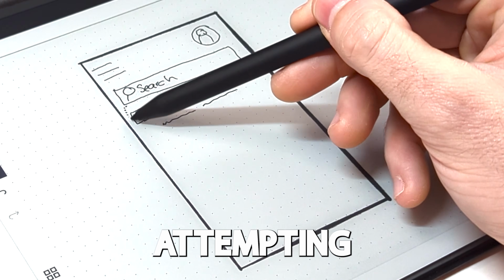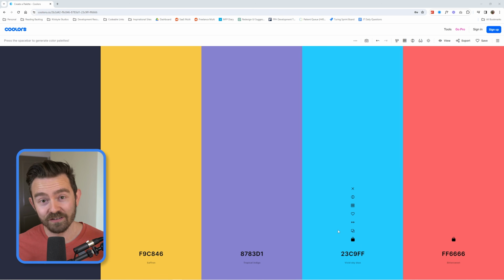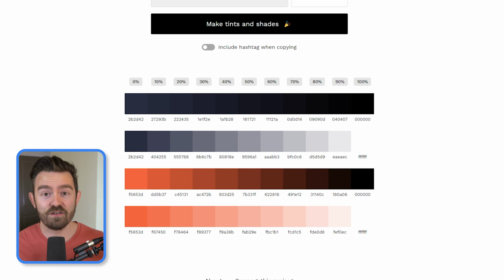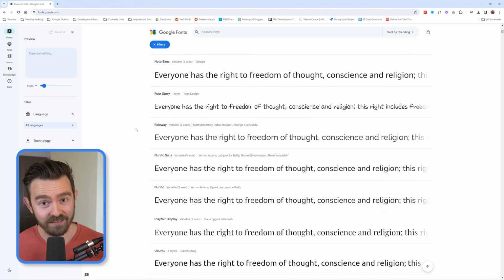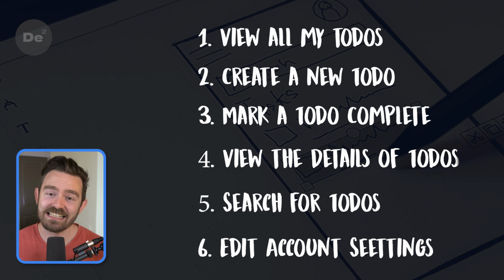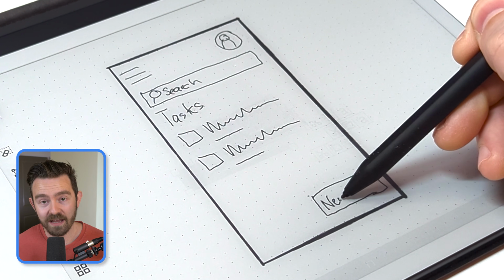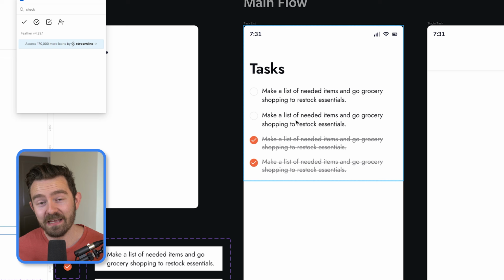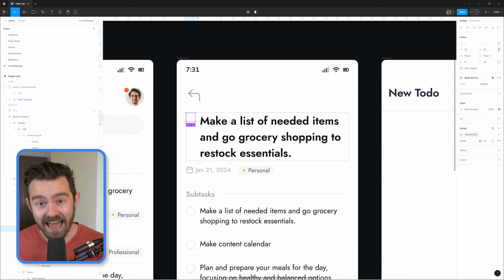I designed a mobile app to prove that UI design is EASY | Speed UX/UI Design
In the 81st episode of Demystifying Design, I'll be designing a Todo list app from scratch!

Important timestamps:
0:00 Introduction
0:56 Colors & Typography
3:40 Defining User Stories
5:12 Wireframe (UX)
6:54 Full UI Design (in Figma)
10:38 Final Result

1. View all my todos
2. View details of my Todo.
3. Find a Todo I created previously.
4. Complete my Todos.
5. Create a new Todo.
6. Access my account details.

No Plans Today, by Sarah, the Illstrumentalist
Waste My Love, by Henyao
Stone Cookies, by Dusty Decks
A Much Needed Vacation, by Matt Large
Grainy Days, by Dusty Decks
Salamanca, by Sarah The Illstrumentalist